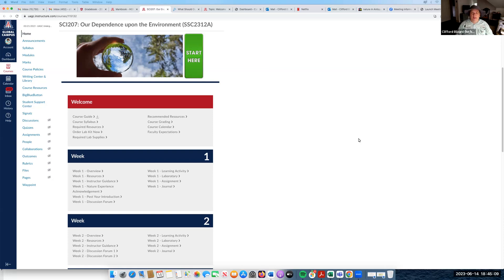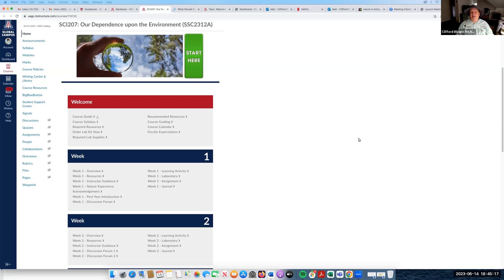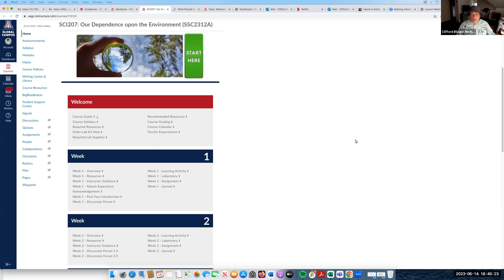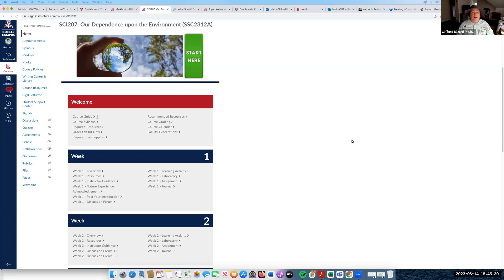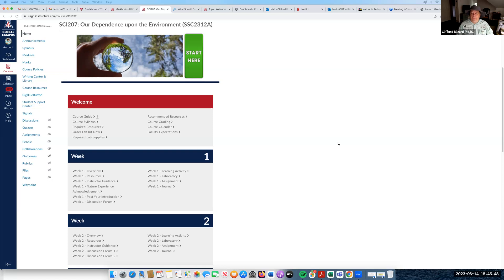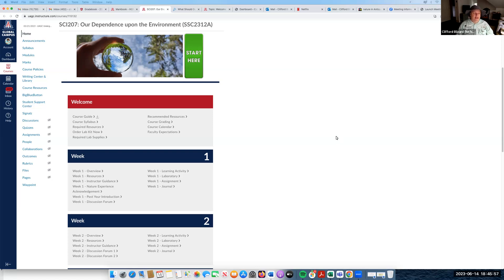UAGC // SCI207 Our Dependence Upon The Environment Classroom Walkthrough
Welcome to SCI207! In this video, you'll be introduced to the concepts and outcomes you'll discover in SCI207: Our Dependence Upon The Environment!